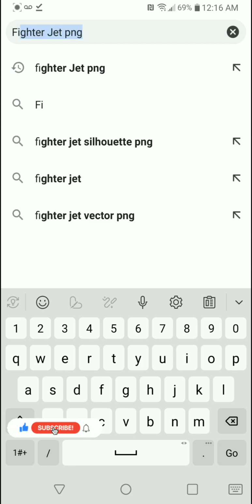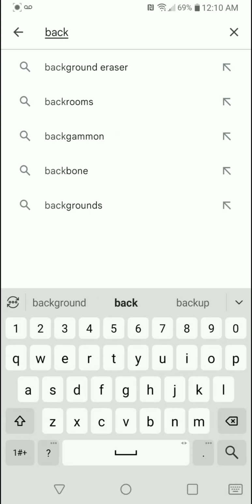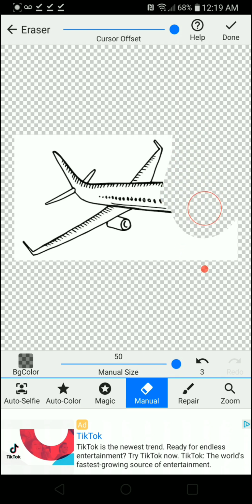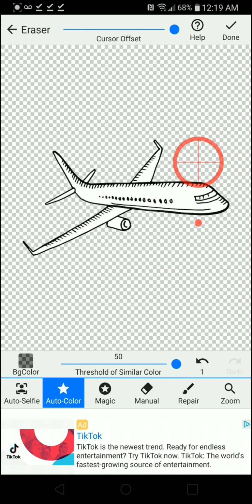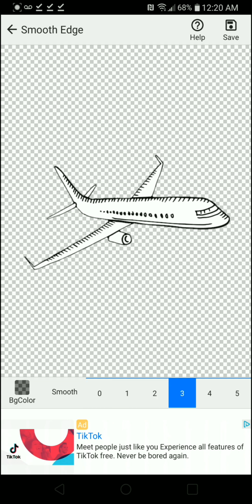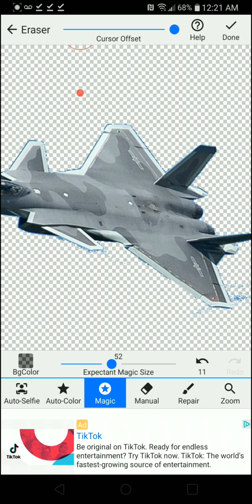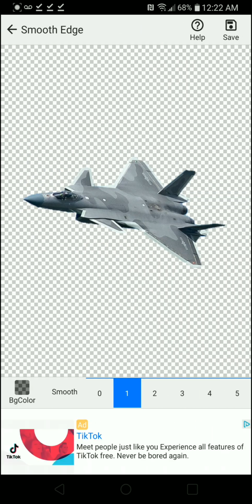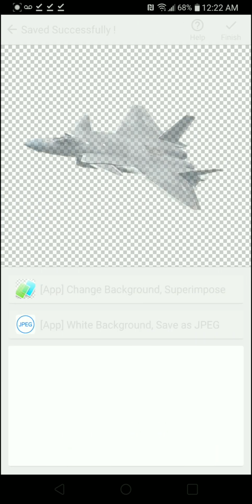Background Remover - The Best Mobile Background Remover App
This mobile background remover app tutorial will help you get more clean photos and images; it can make your creativity level faster and clean.  You can use this video as a guide to make your own art and cuts.

You can download the background remover app from the google Appstore.  Link down in the description

⚠️ Tubebuddy is one of the best, if not the right best free YouTube growing platform to grow your channel.  To get all the unlimited perks and skyrocket your channel growth, use this link to get started on and chose your plan in a little to no cost

🔴 If you enjoyed this video help others enjoy it by adding captions in your native language

The tool I use to help me manage my channel, get video ideas, rank videos and more

✅ Learn how to make videos on your phone

✅ Learn how to make videos on your computer

How to Do YouTube on Your Phone

 • Best Video Editing App For Android and Phones:
- YouCut - Video Editor & Maker - Apps on Google Play/Appstore
- PowerDirector - Video Editor - Apps on Google Play/Appstore

 • Best screen recorders for phones:
- Glip Screen Recorder & Rewards - Apps on Google Play/Appstore
- Screen Recorder+Video Recorder - Apps on Google Play/Appstore

• How to screen record on computer:
- Press the Windows key + G - windows
- Click on File in the menu bar and select New Screen Recording click on the Record button to start recording your screen - mac

Be more engaging on your videos.  Makes sure that your thumbnail is attracting viewers and also put keywords and tags on your videos and description. (You can do all this with the help of tubebuddy